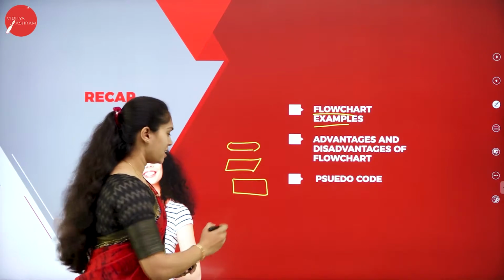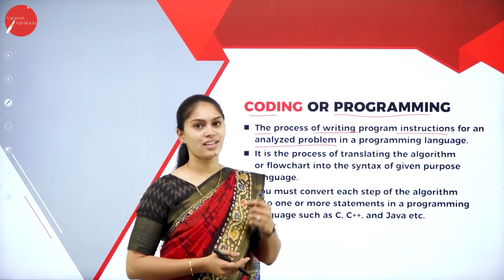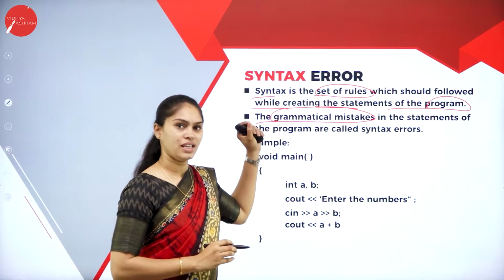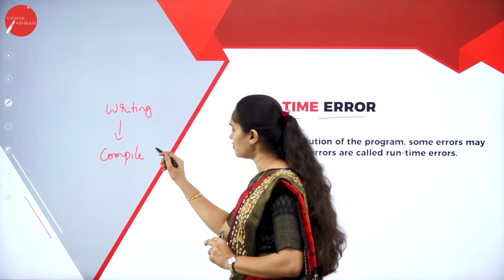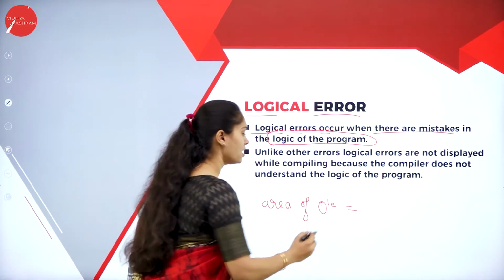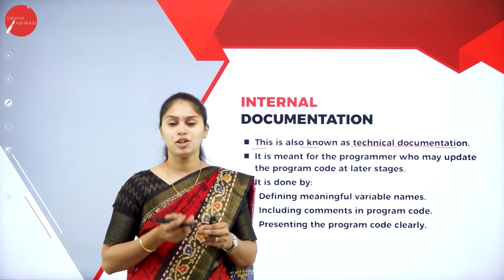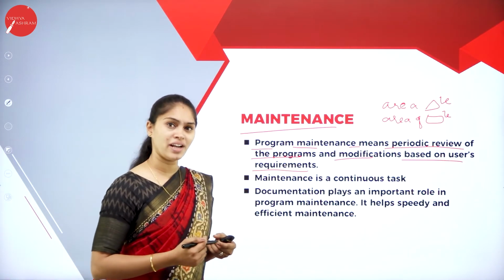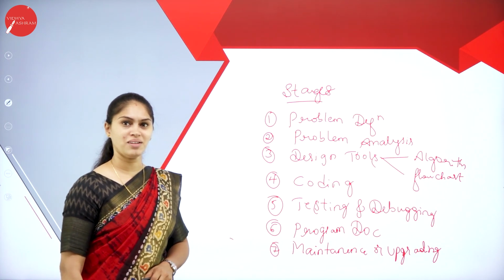DAY 15 | COMPUTER SCIENCE | I PUC | PROBLEM SOLVING METHODOLOGY | L5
Class : I PUC
Stream : SCIENCE AND COMMERCE
Subject : COMPUTER SCIENCE
Chapter Name : PROBLEM SOLVING METHODOLOGY
LECTURE : 5